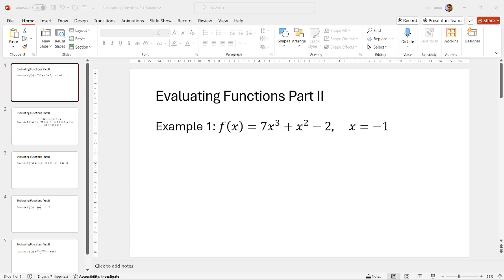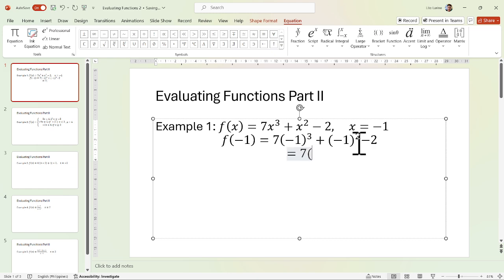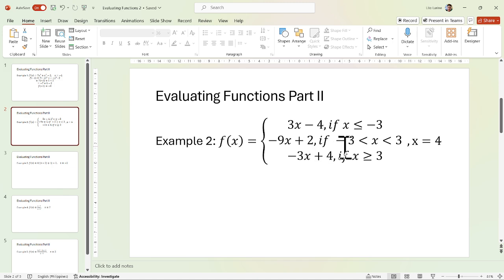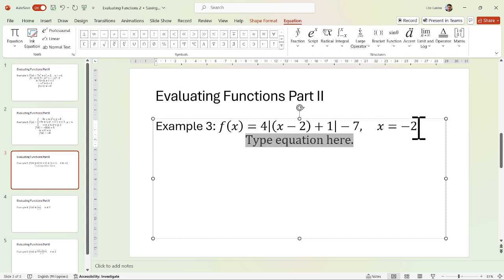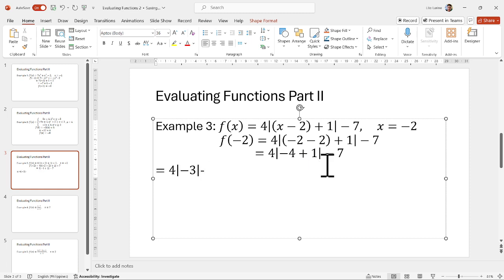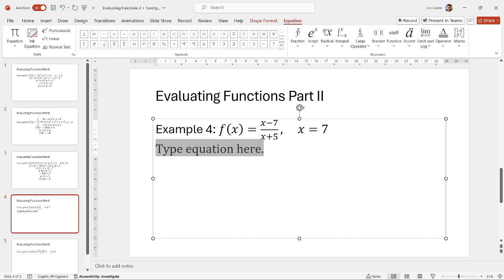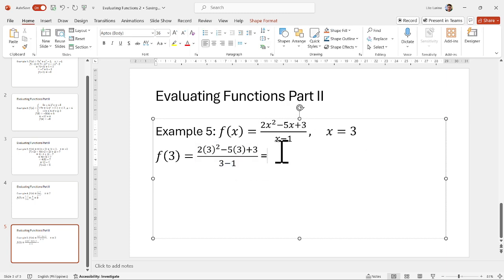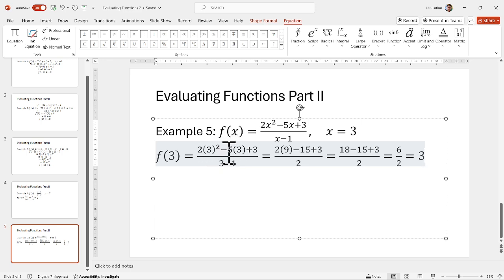Evaluating Functions Part II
Evaluating polynomial, piecewise, absolute value, and rational functions